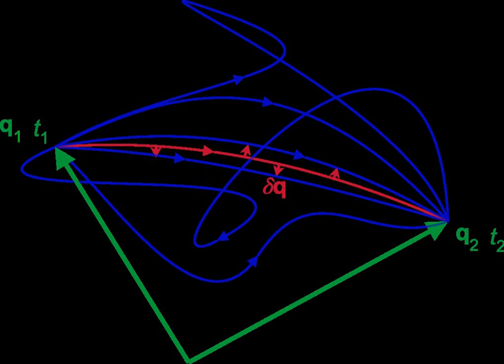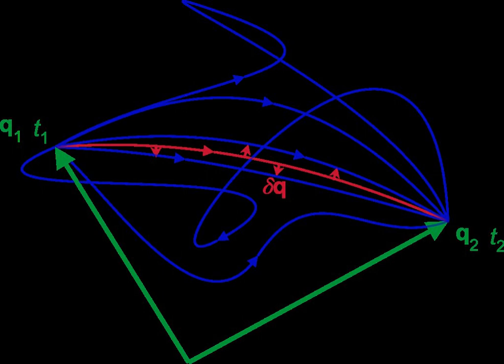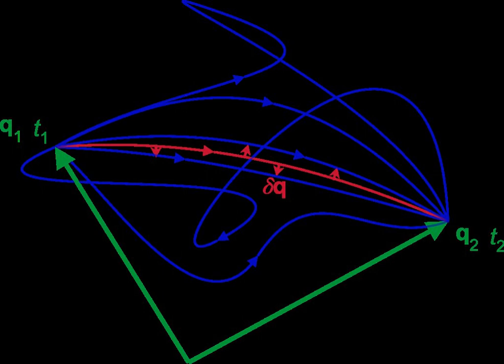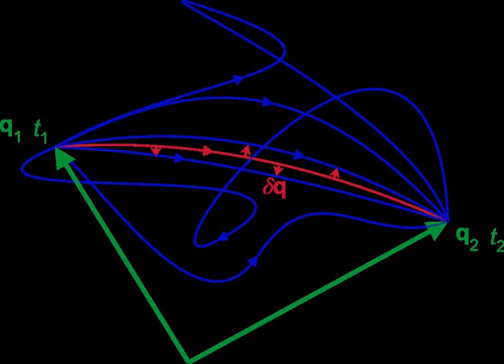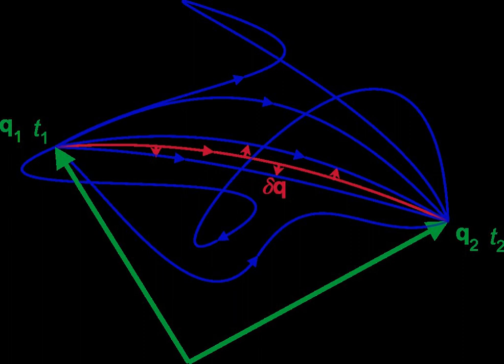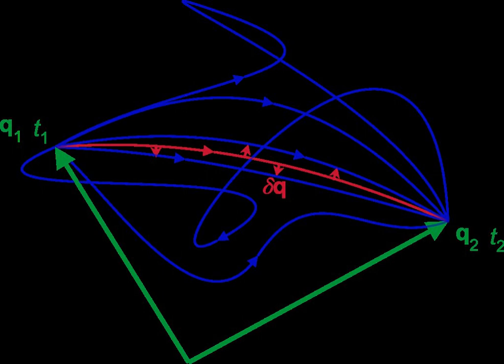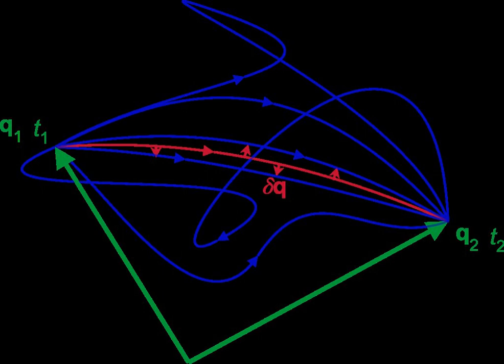Hamilton's principle | Wikipedia audio article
00:00:55 1 Mathematical formulation
00:01:15 1.1 Euler–Lagrange equations derived from the action integral
00:03:30 1.2 Canonical momenta and constants of motion
00:04:12 1.3 Example: Free particle in polar coordinates
00:10:57 2 Applied to deformable bodies
00:13:14 3 Comparison with Maupertuis' principle
00:19:24 4 Action principle for fields
00:21:48 4.1 Classical field theory
00:24:39 4.2 Quantum mechanics and quantum field theory
00:24:50 5 See also
00:25:29 6 References
00:26:42 See also

- Socrates

SUMMARY
In physics, Hamilton's principle is William Rowan Hamilton's formulation of the principle of stationary action (see that article for historical formulations). It states that the dynamics of a physical system is determined by a variational problem for a functional based on a single function, the Lagrangian, which contains all physical information concerning the system and the forces acting on it. The variational problem is equivalent to and allows for the derivation of the differential equations of motion of the physical system.  Although formulated originally for classical mechanics, Hamilton's principle also applies to classical fields such as the electromagnetic and gravitational fields, and plays an important role in quantum mechanics, quantum field theory and criticality theories.